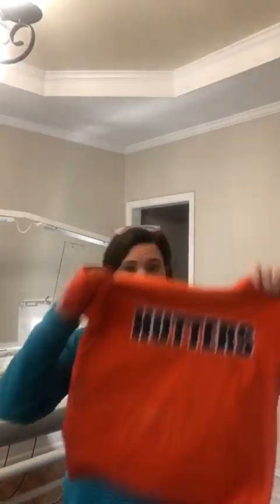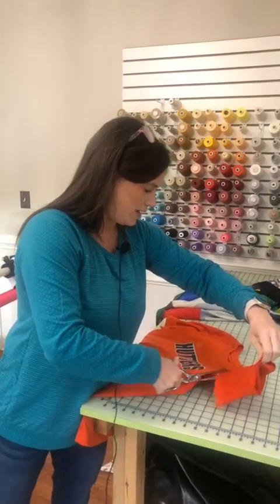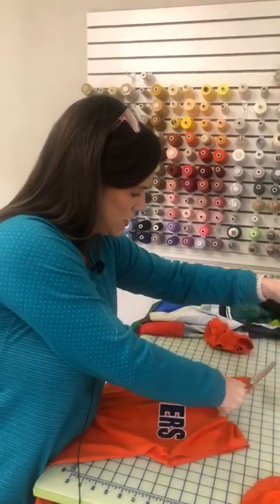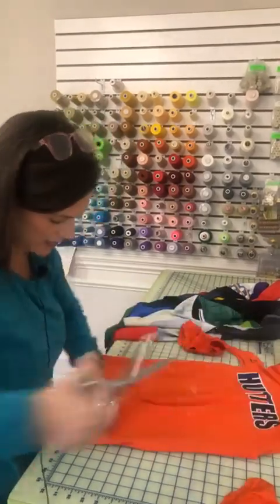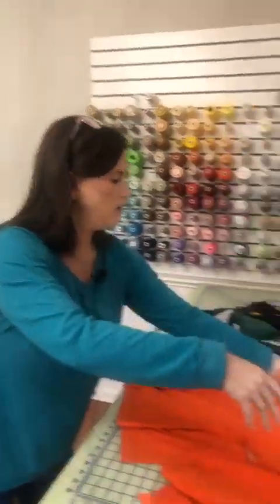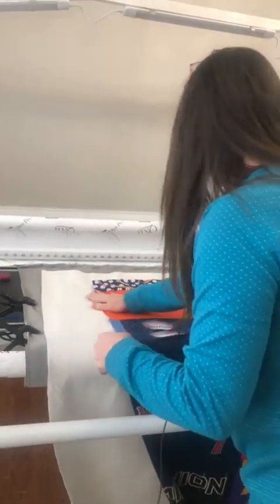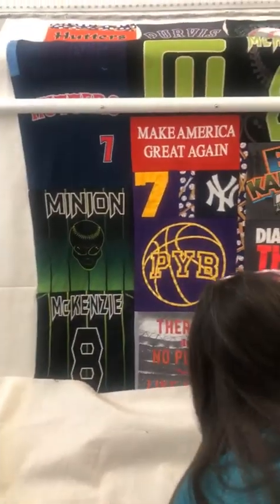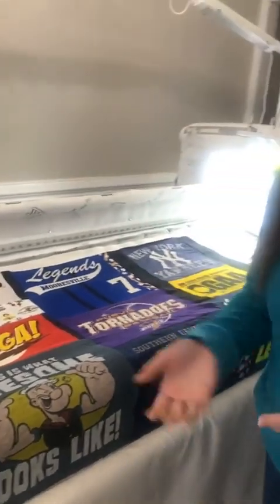Unconventional T Shirt Quilt on a Longarm with Kelley McKenzie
Janome Educator Kelley McKenzie shows us her way of making a t shirt quilt! Kelley shows us how she cuts her t shirts and gets them ready to be made into a quilt top. Kelley also shows us how to have our long arm set up!